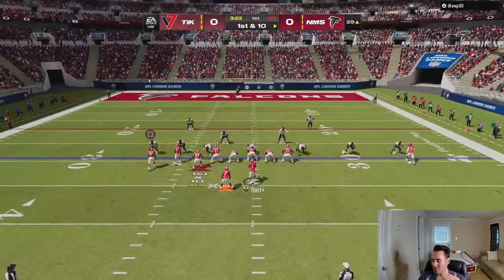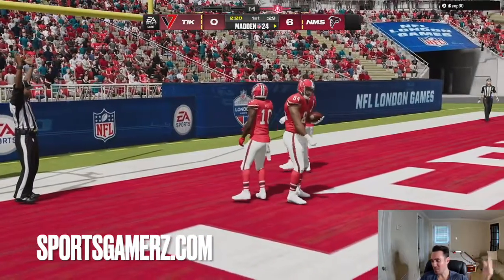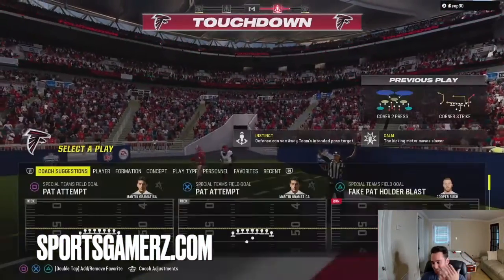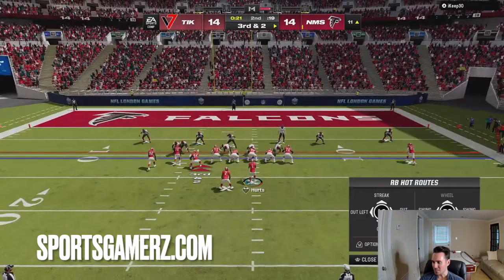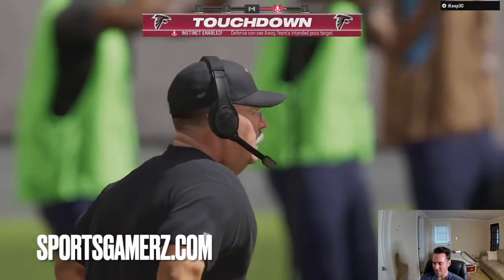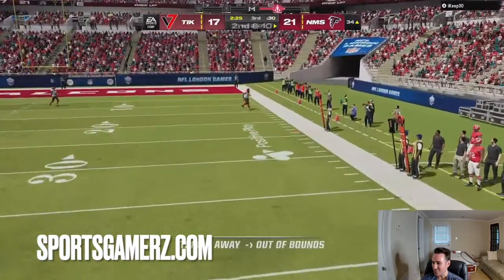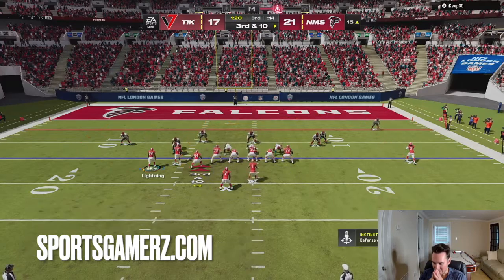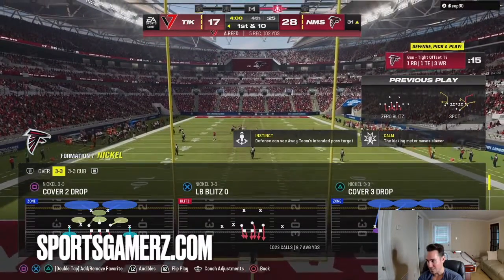How To Run An ELITE Madden 24 Offense! BEAT EVERY DEFENSE!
For Cheap & Fast Madden 24 coins, use my code "SG"

▬ I'm happy to announce my partnership with Thrive Fantasy!